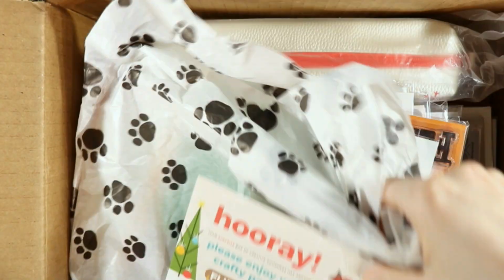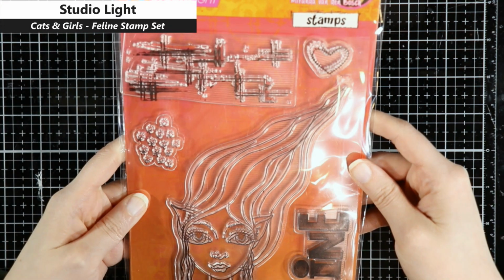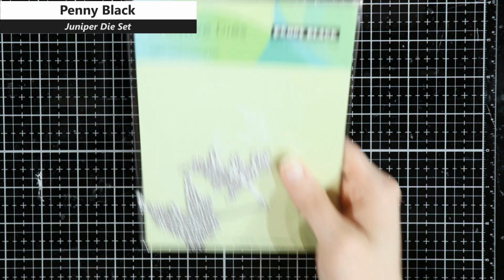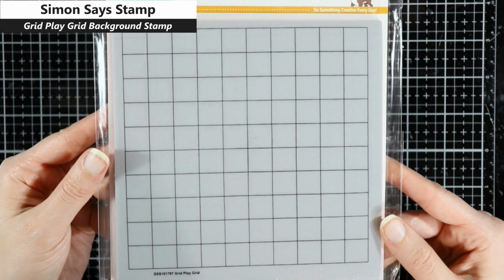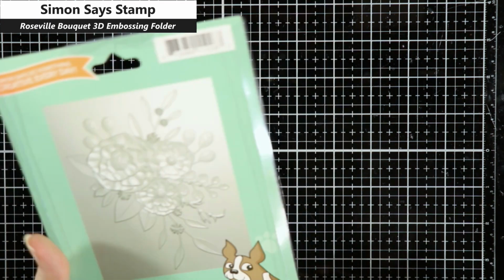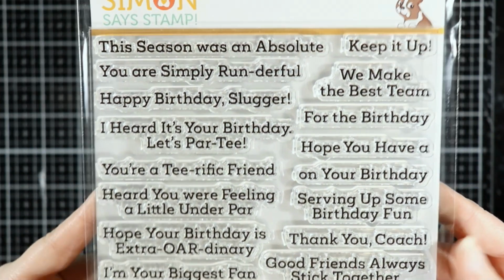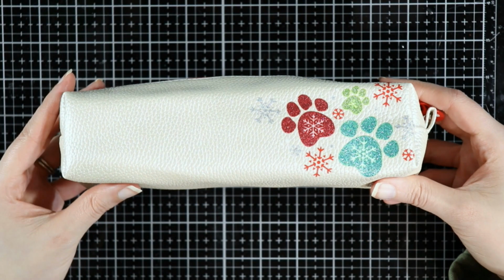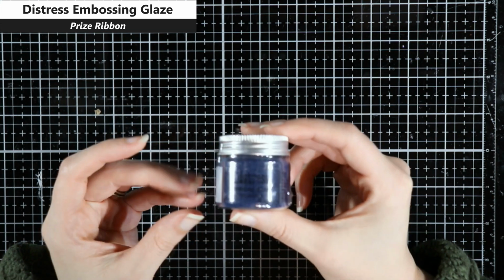Simon Says Stamp 2021 Crafty Parcel Unboxing | Black Friday Box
I'm unboxing the Simon Says Stamp Crafty Parcel Box for Black Friday 2021. This is the third year in a row that I have purchased one of these Crafty Parcel Boxes.